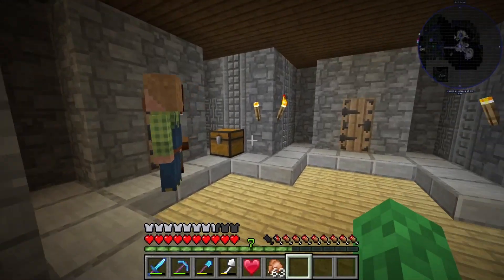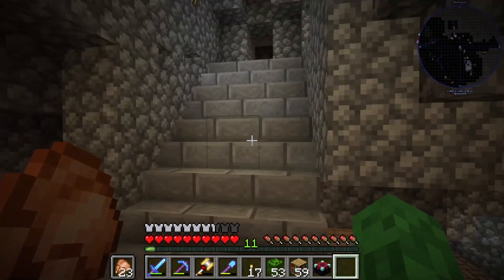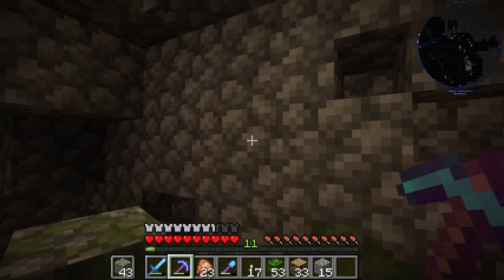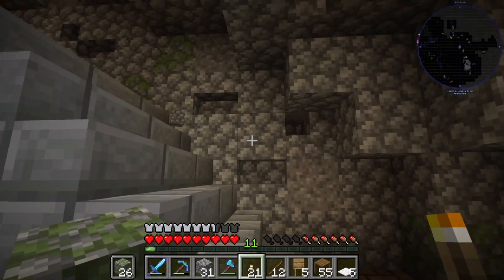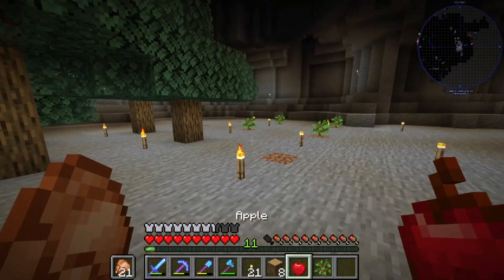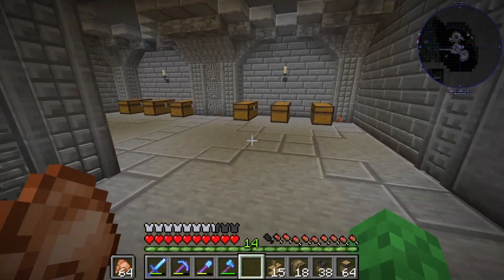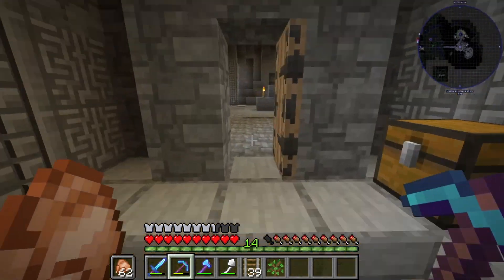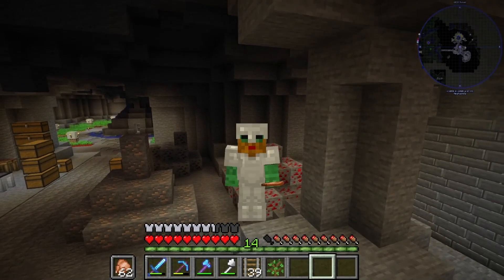Tektopia 3 : Ep 08 - Cave Of Knowledge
Hello all and welcome to Season 3 of TekTopia by TangoTek. TekTopia is a villager overhaul mod that gives you the ability to build a town around custom structures with  villager professions ranging from farmers all the way to Druids and everything in between.
So hop on in and join me on this new adventure as we build up our own thriving town!